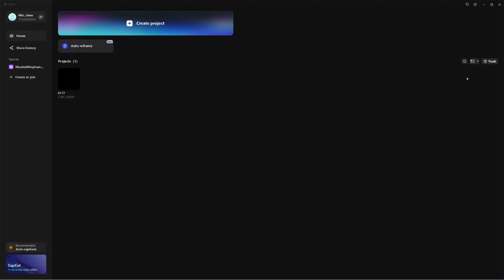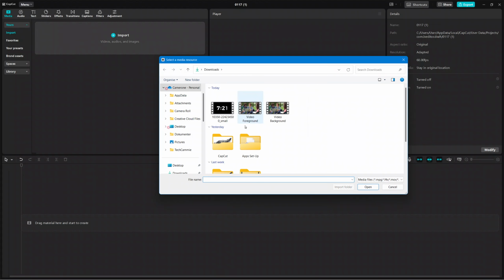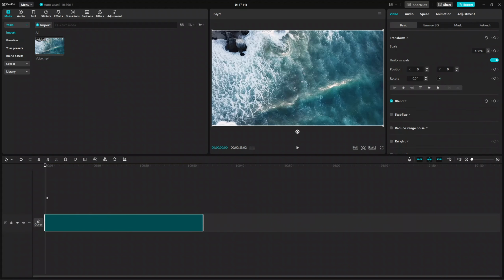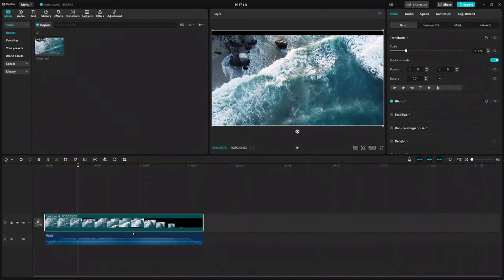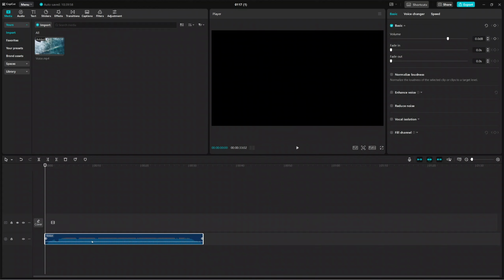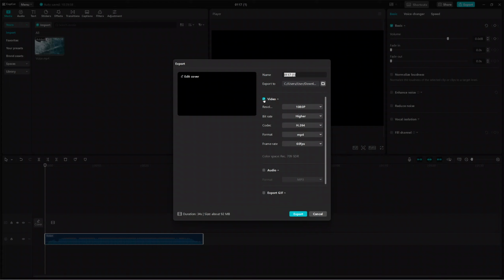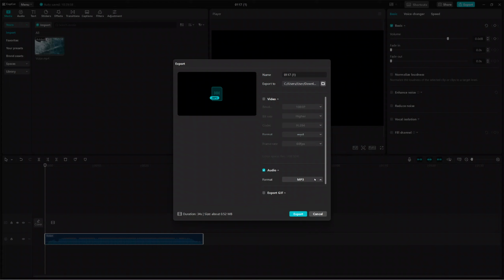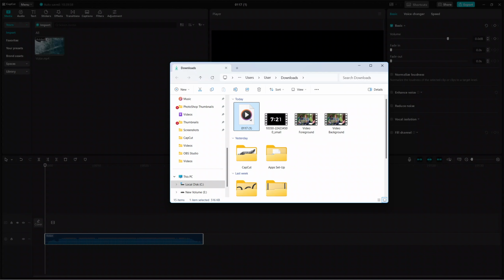How To Convert Video To Audio In CapCut Desktop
Looking to extract audio from your videos? In this quick tutorial, I'll show you how to convert video to audio using CapCut Desktop—an easy and free video editing tool! Whether you're creating a podcast, saving a soundtrack, or repurposing your video content, this step-by-step guide will make the process seamless.

LAUNCH CAPCUT
Create new project
Tap on import
Select the project from the file explorer then tap on open
Add the video  to the timeline
Select the video
Right click on it then select extract audio
Delete the video
Customize the audio
Export the file once done with editing
Deselect export audio and select export audio
select the way you want tpo save your audio, either mp3, aac, wave etc
Tap on export to apply the changes

Cell Phone Tripod Adapter